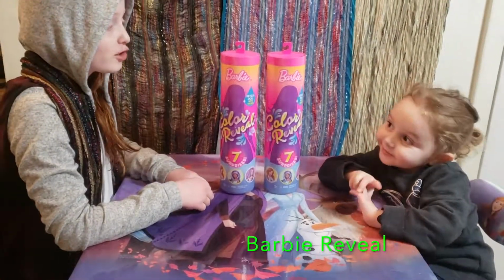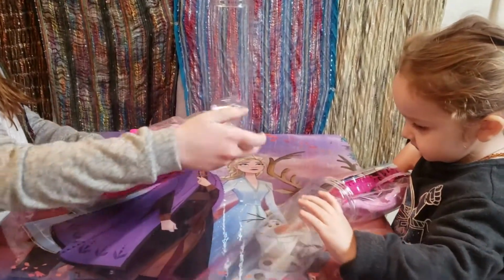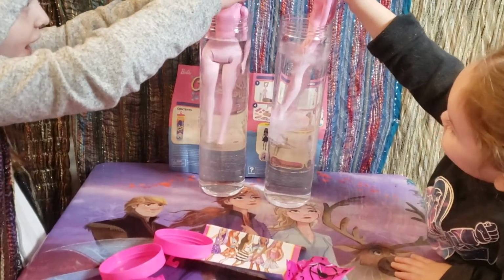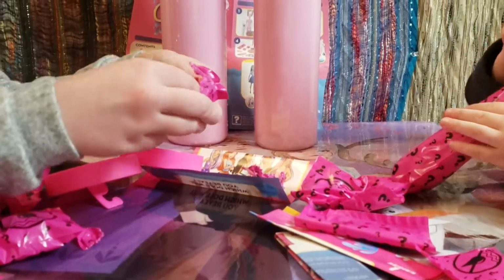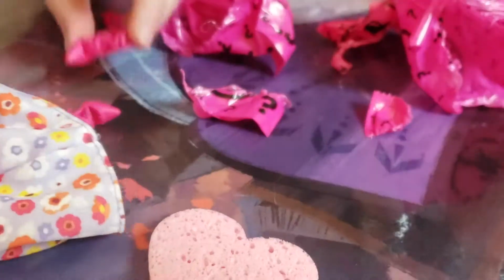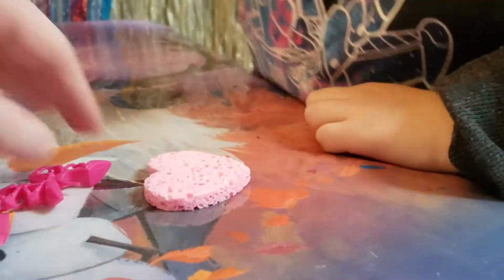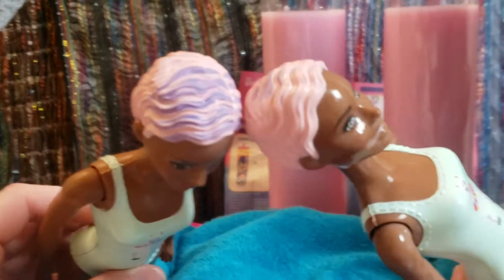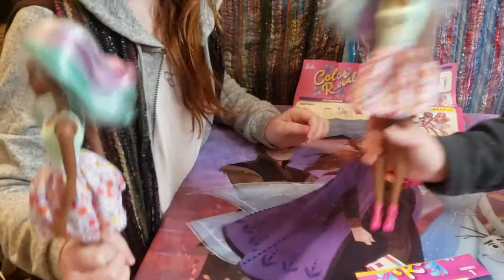Color Reveal Barbie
Want to see two of the Barbie reveal Barbie's revealed? Will they be different or the same? What color hair will they have?